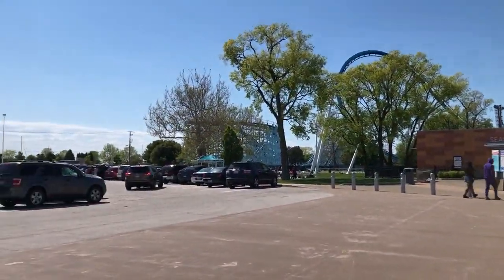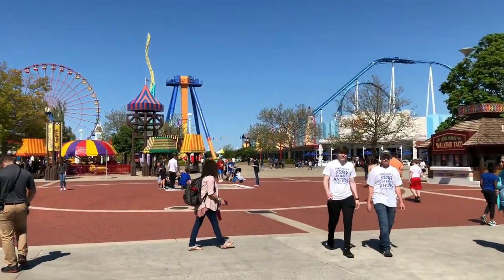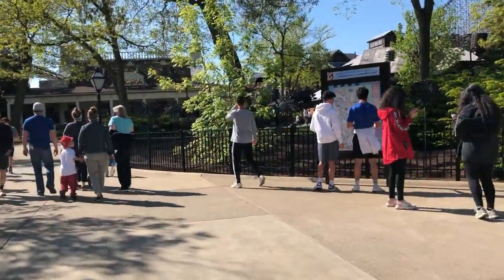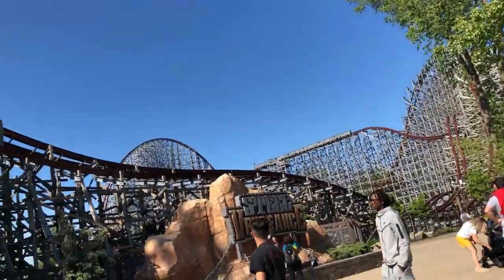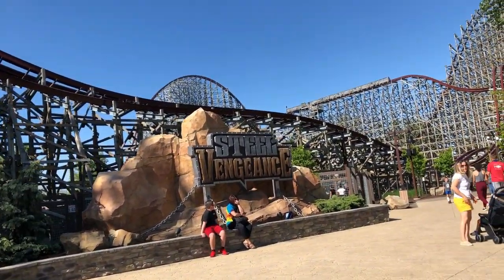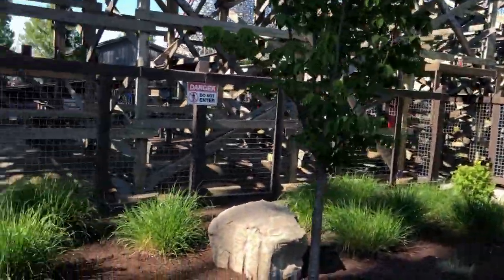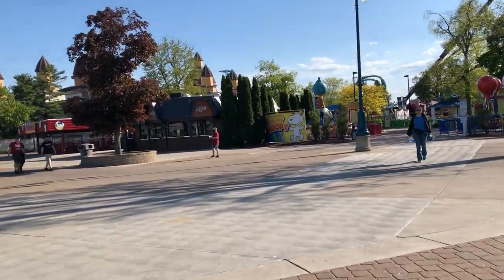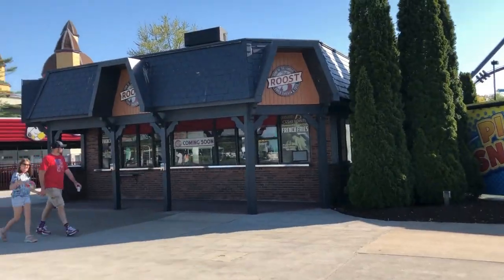What's New At Cedar Point In 2021?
I hope this will help you plan your visit to the park this summer!

This video is free to use with proper credit given!